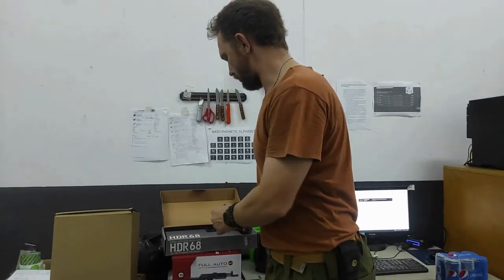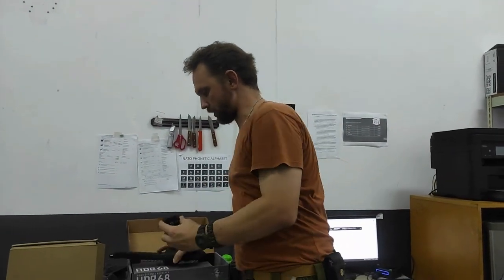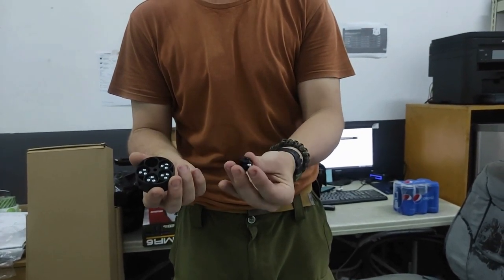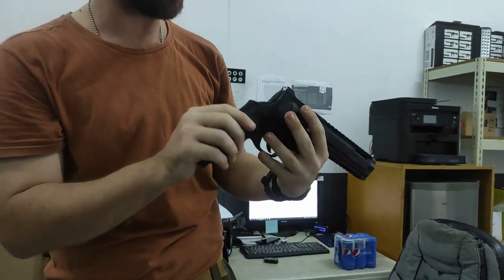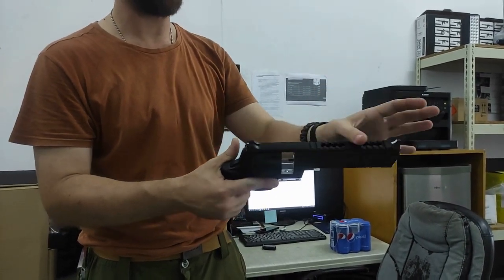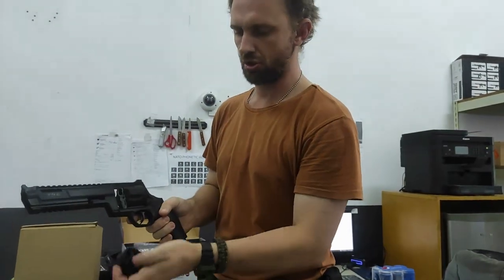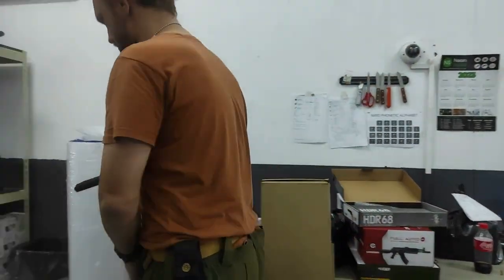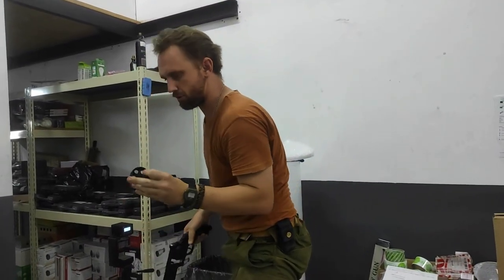[60 FPS] UMAREX HDR68 CHRONOGRAPH TESTING W/ 75gr SLUGS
Hi, guys. Hope you're all well.

In this video, we test our super 75 gr self-rifling steel-tipped .68 cal slugs. Couldn't be more pleased to present you guys with this video - Do enjoy, I sure did making this video! The muzzle energy that the revolver accomplished, is broken down at the end, w/ an average take over the 5 shot (magazine load) string.

Stay frosty, lads ❄️